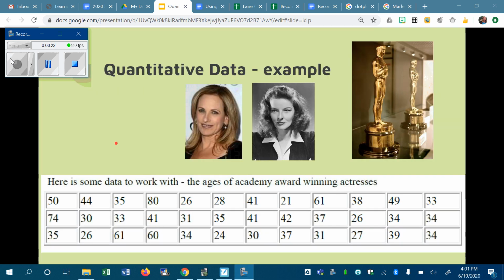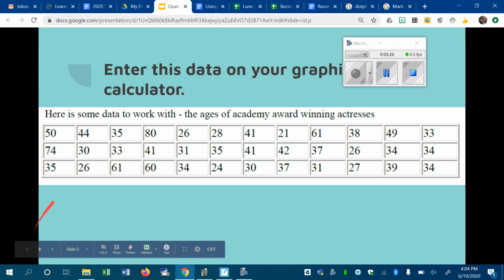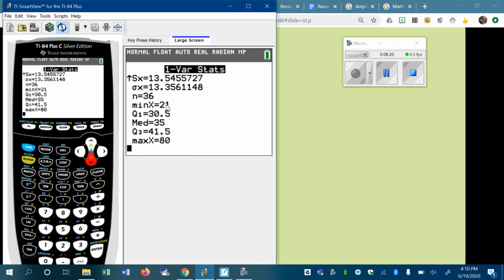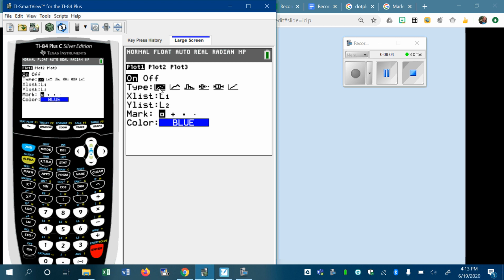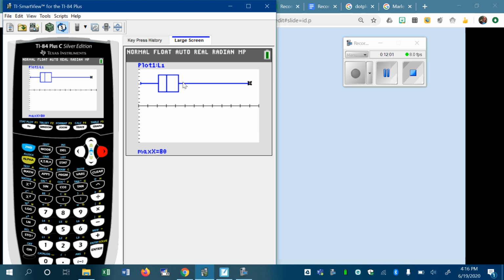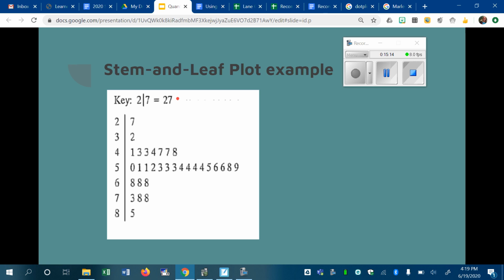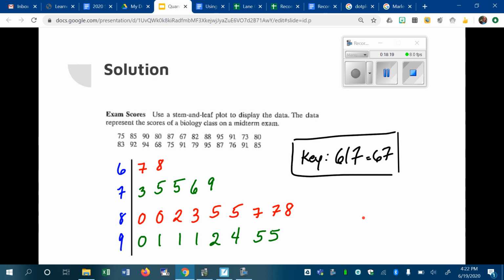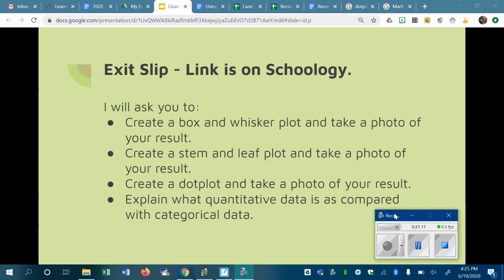Quantitative Univariate Graphs video